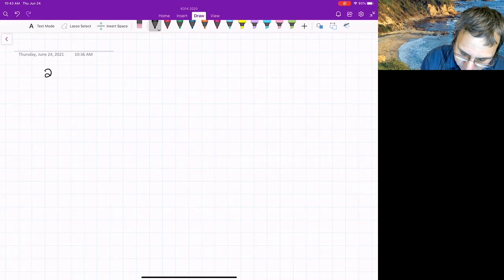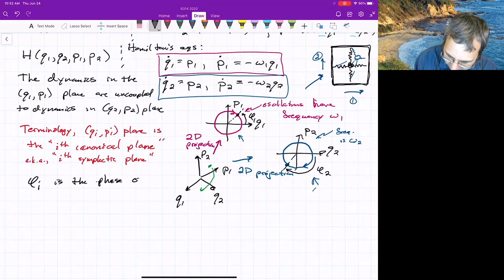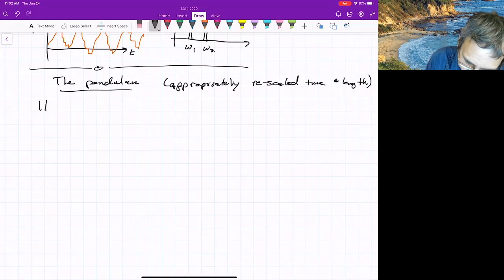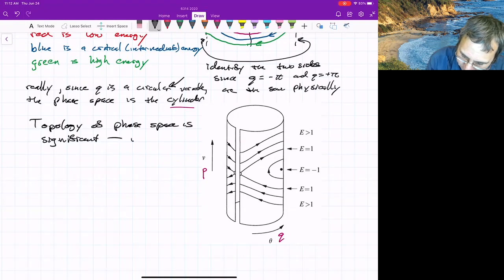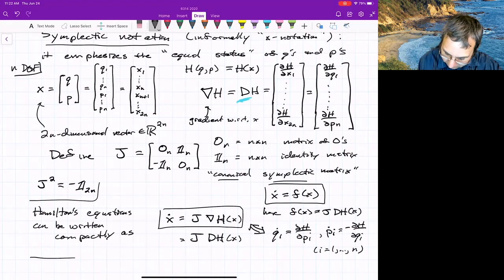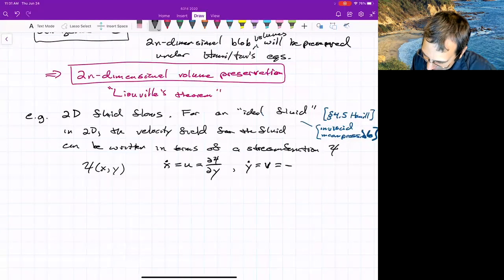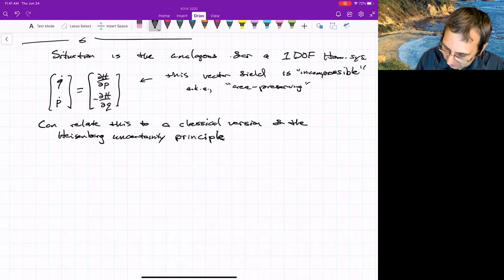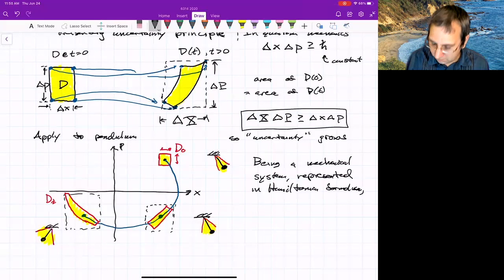Hamiltonian System Properties | Phase Space, Incompressibility & Classical Uncertainty | AOE 6314 L3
Study Hamiltonian systems through worked examples — double harmonic oscillator, pendulum, and 2D ideal fluid flows — to develop geometric intuition for phase space. Derive Hamilton's canonical equations, explore the incompressibility of Hamiltonian flow (Liouville's theorem), and connect the symplectic structure to a classical analogue of the Heisenberg uncertainty principle.

▶️ Chapters:
0:00 Intro: Double harmonic oscillator as a worked example
1:00 Kinetic and potential energy; writing the Hamiltonian
2:40 Deriving Hamilton's equations for the double harmonic oscillator
7:13 4D phase space: Visualizing (Q1, Q2, P1, P2)
9:00 Tori in phase space: Two-parameter families of trajectories
9:43 Phase of the oscillation in each mode
12:03 Angle coordinates and quasiperiodic motion on tori
15:38 Two-parameter family of tori; rational vs. irrational frequency ratios
18:07 The pendulum as a Hamiltonian system
19:44 Pendulum Hamiltonian: H = ½p² − cos q
20:30 Hamilton's equations for the pendulum
22:25 Phase portrait: Fixed points, libration, and rotation
25:48 Separatrix: The boundary between libration and rotation
28:11 Topology of phase space: The cylinder and its constraints
29:02 Why topology constrains the type of motion possible
33:07 Hamilton's equations in compact form: ẋ = J ∇H
35:12 The canonical symplectic matrix J
38:32 Hamiltonian vector fields are divergence-free
41:28 Liouville's theorem: Phase-space volume preservation
44:29 2D ideal fluid flows as Hamiltonian systems
45:07 Stream function ψ as the Hamiltonian
48:00 Weather maps and isocontours of the stream function
53:11 Fluid analogy for the pendulum: Dye in a Hamiltonian flow
54:32 Incompressibility: Key property of Hamiltonian vector fields
55:38 Classical analogue of the Heisenberg uncertainty principle
1:00:39 Uncertainty grows: Δx·Δp is bounded below
1:01:29 Pendulum example: Evolution of a phase-space uncertainty box
1:05:00 Symplectic constraint on uncertainty evolution

📘 What you'll learn:
- Derive Hamilton's canonical equations from worked examples
- Interpret 4D phase space for the double harmonic oscillator (tori, angle coordinates)
- Understand the pendulum phase portrait: libration, rotation, separatrix
- Prove Liouville's theorem: Hamiltonian flow preserves phase-space volume
- Identify the canonical symplectic matrix J and the compact form ẋ = J ∇H
- Connect 2D fluid flows to Hamiltonian mechanics via the stream function
- Relate incompressibility to a classical Heisenberg uncertainty principle

📖 References:
Sanz-Serna & Calvo, Numerical Hamiltonian Problems
Hand & Finch, Analytical Dynamics
Hamill, A Student's Guide to Lagrangians and Hamiltonians
Levi, Classical Mechanics with Calculus of Variations and Optimal Control